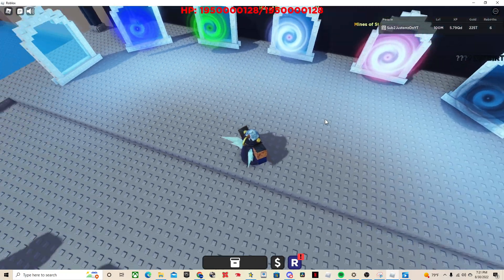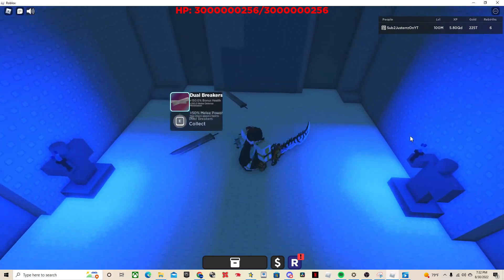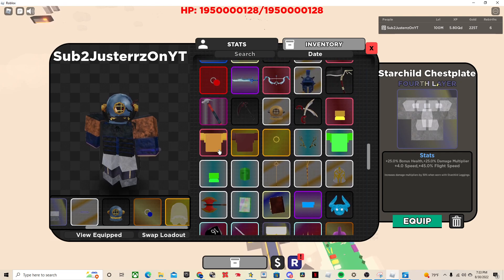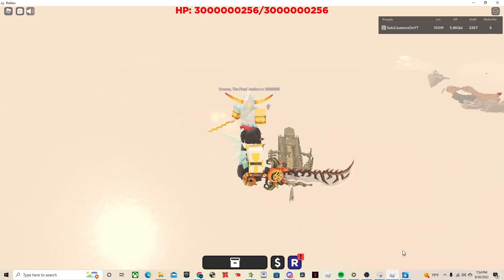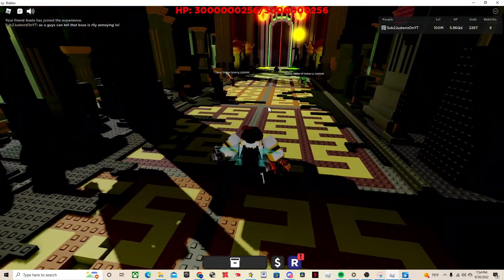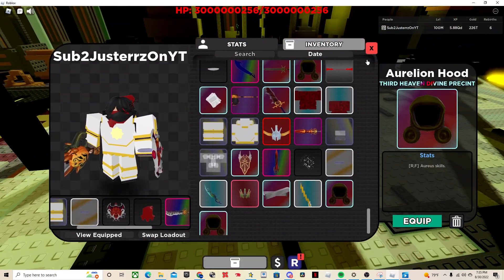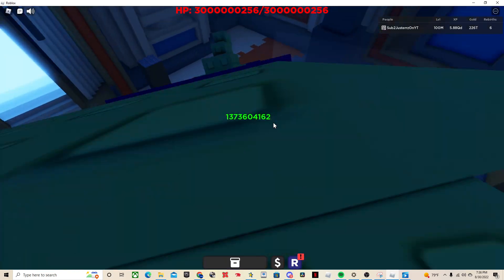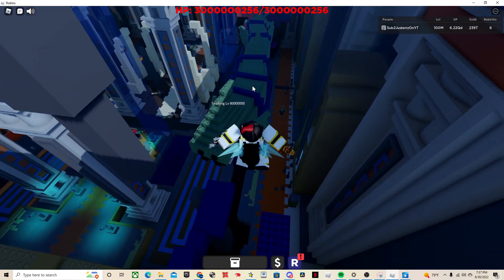SHADOVIS RPG - SHOWING *ALL* SUPERBOSS LOCATIONS **AND** DROP REWARDS!!